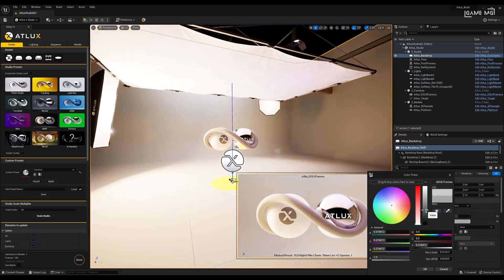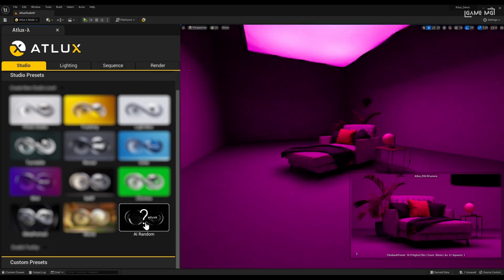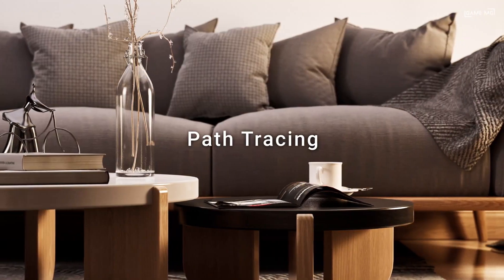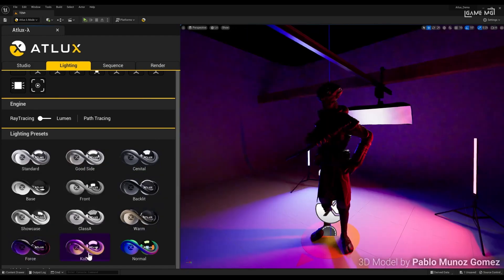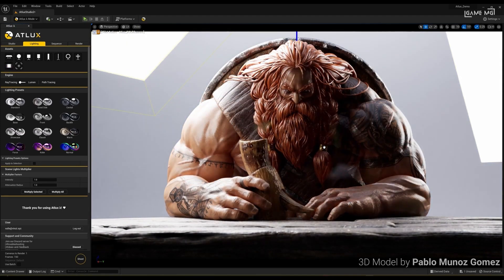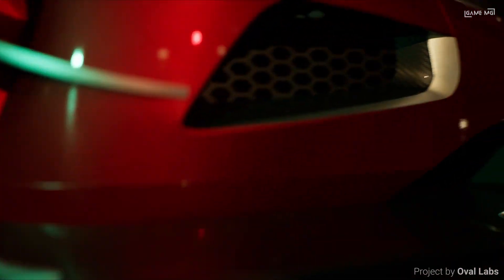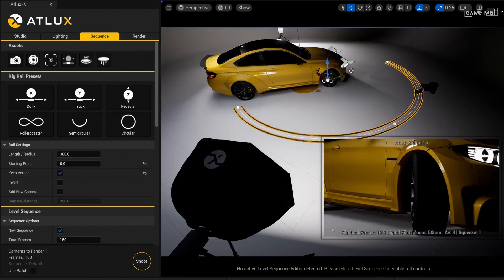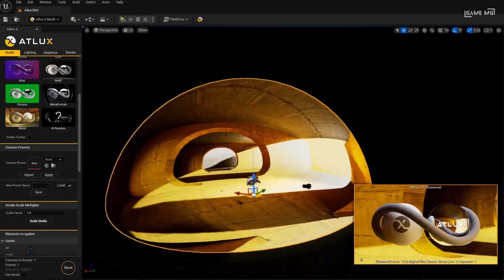A Super Visualization Plugin for Unreal Engine 5: Atlux λ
Explore the limitless possibilities of 3D modeling and visual effects with the Atlux λ plugin for Unreal Engine 5, showcased in our latest tutorial.

Designed by Vinzi and previously known as MetaShoot, Atlux λ revolutionizes your video and virtual production workflow by offering an array of features for lighting, cinematics, and rendering.

Whether you're a professional or a hobbyist, this plugin caters to all skill levels by simplifying the photorealistic rendering process and offering presets for lighting and camera animations.

Discover how to elevate your projects with presets like Light Painting, AI Studio Randomizer, and Camera Rig Rail. Ideal for product visualization, architectural projects, and portfolio showcases, Atlux λ enables artists to create stunning visuals effortlessly.

Watch now to enhance your creativity and efficiency with Atlux λ, a must-have tool for every Unreal Engine user.

No trial version available.